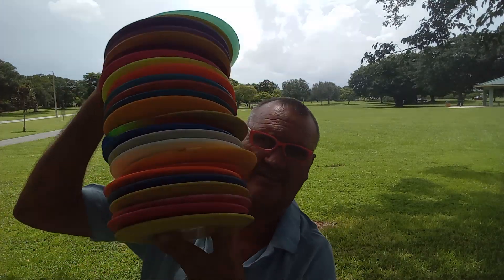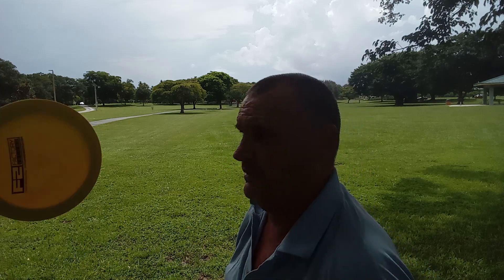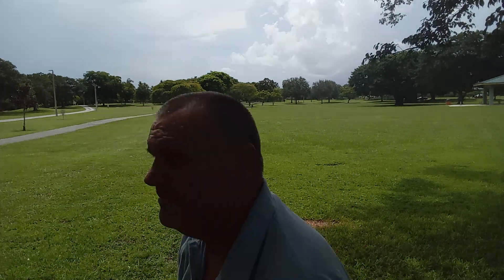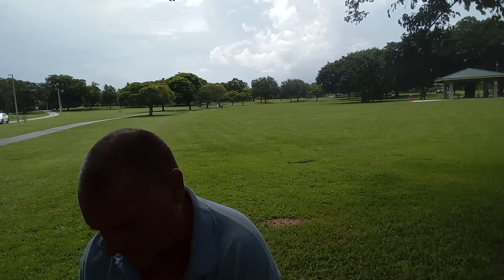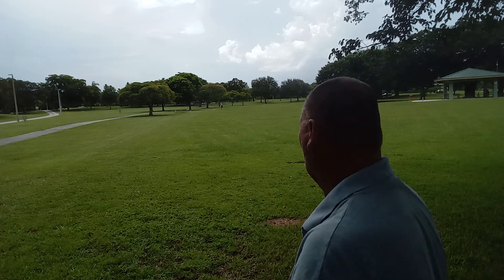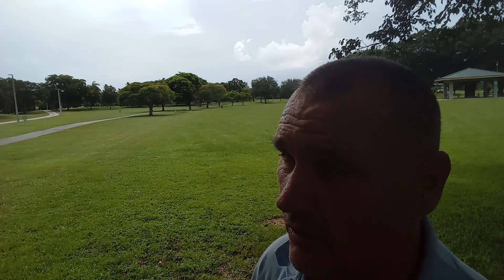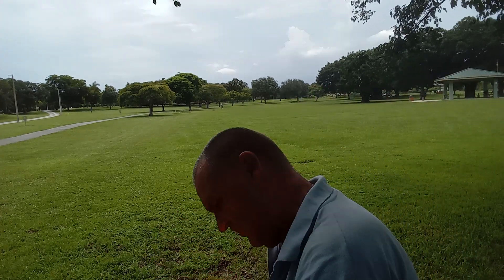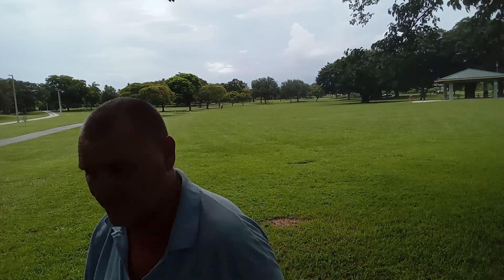when a golf disc has a mind of its own and just wants to slowly fly away